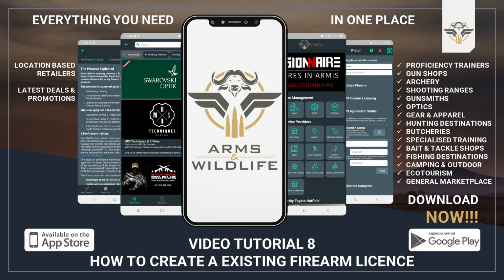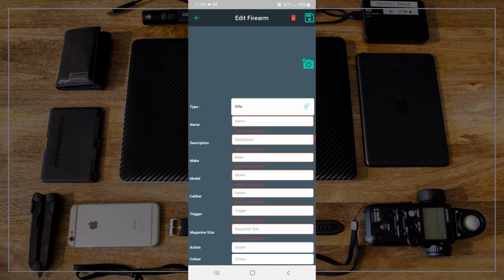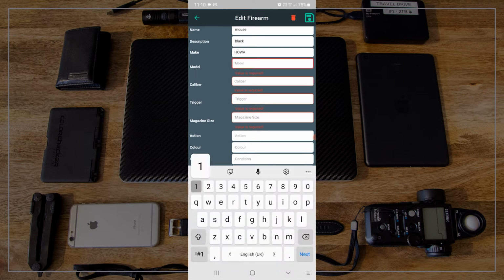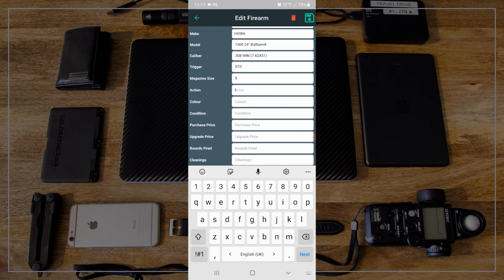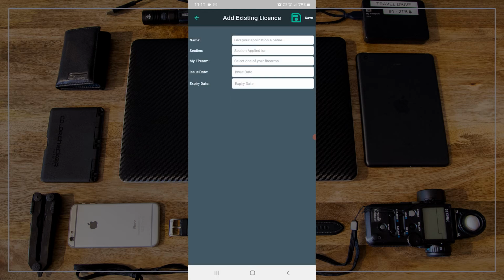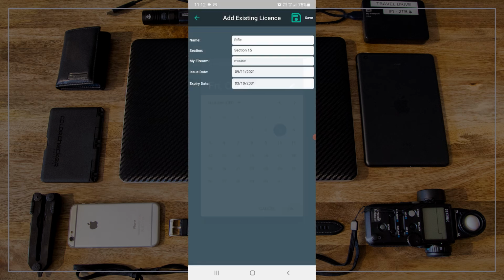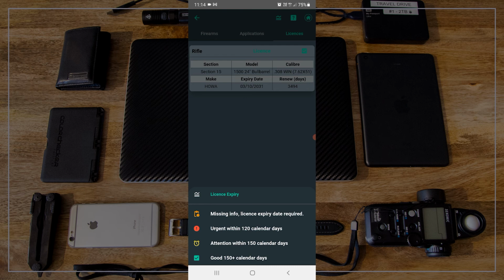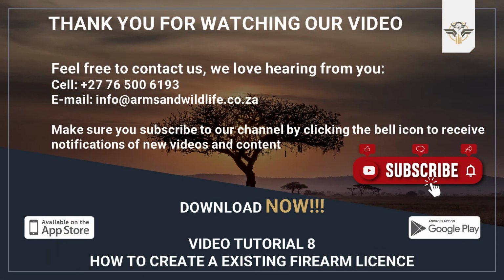How to create an existing firearm licence on the Arms & Wildlife APP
In this video tutorial, we show you how to create and save an existing firearm licence on the Arms & Wildlife APP.

We have also added the store links below to streamline the installation process.